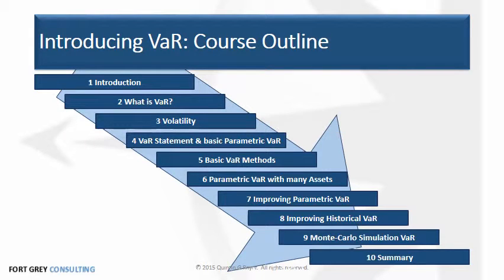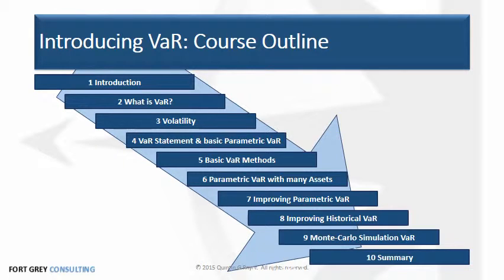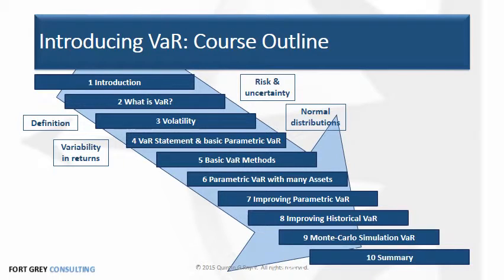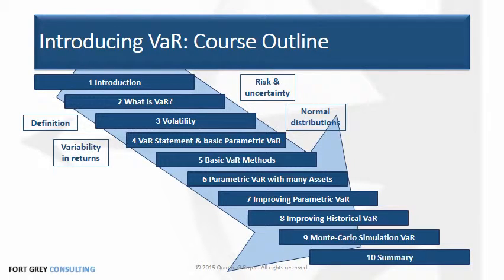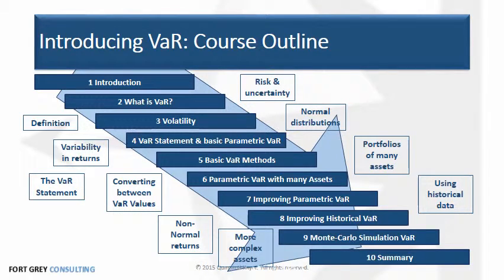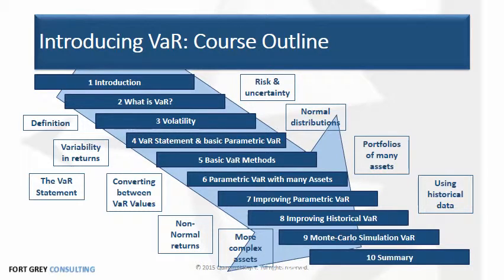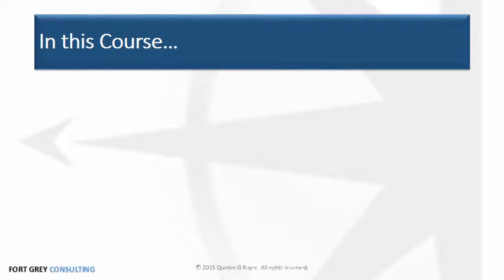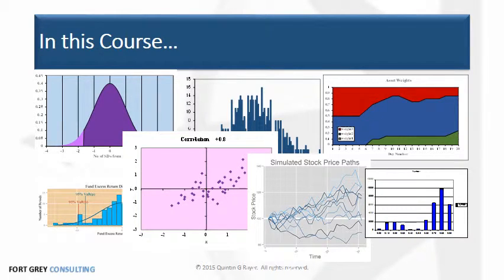Value at Risk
Value-at-Risk (VaR) is a widely-used risk measure in finance.  However it is not without weaknesses if its limitations are not fully appreciated.  This course focuses on VaR, including what it is, its relationship to probabilities, assumptions and many of the methods used to estimate it for financial assets.